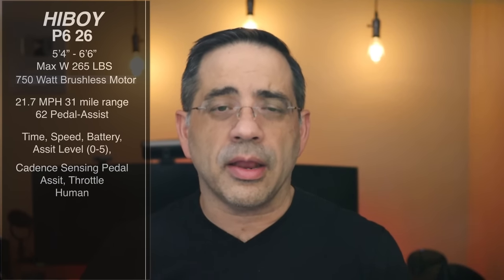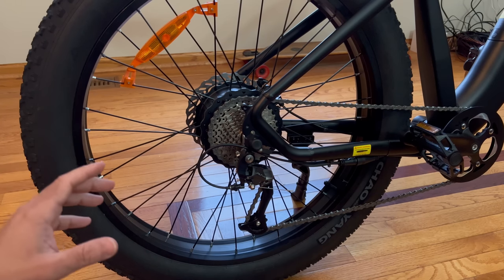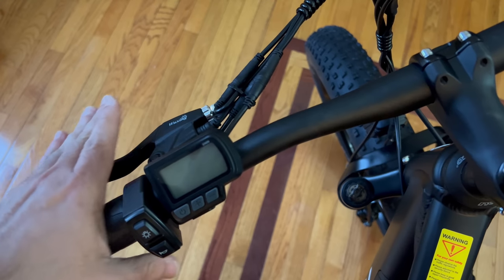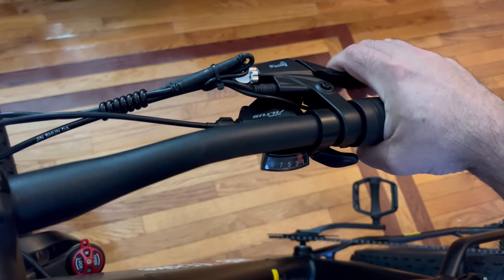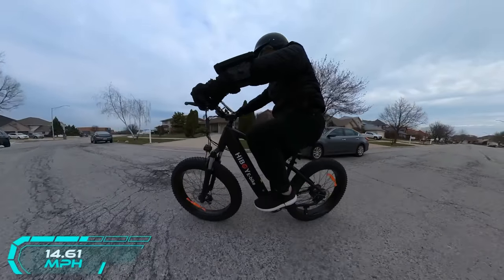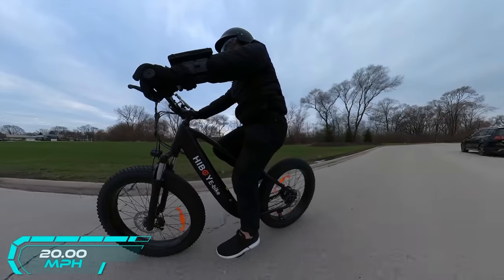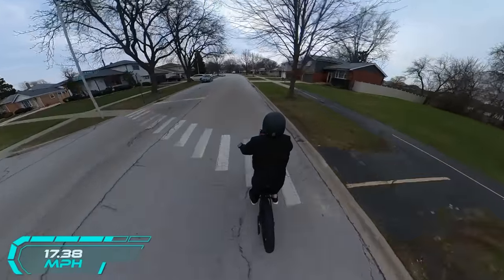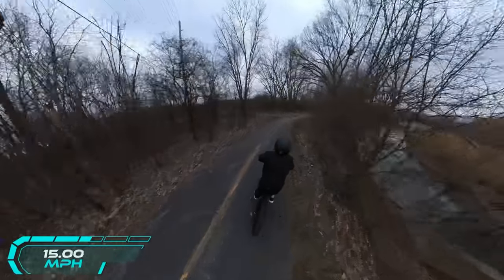The Ultimate Dirt Bike! Hiboy P6 62 Miles & 21 MPH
This is a crazy fast dirt bike from HIBOY!   This Fat Tire Dirt Ebike goes 62 Miles & 21 MPH.

00:00 Intro to Hiboy P6 26
00:22 Hiboy P6 Specs
02:41 Hiboy P6 Close Up
10:10 Hiboy P6 Ride Experience

| best electric bikes 2022 electric bikes of 2022 new electric bikes 2022 top electric bikes 2022